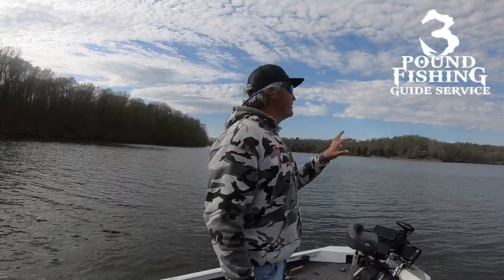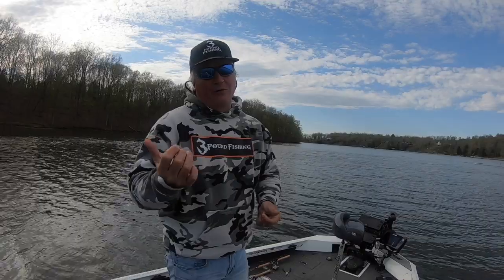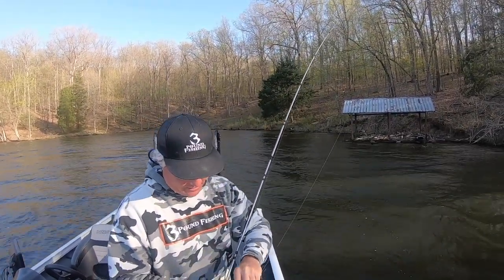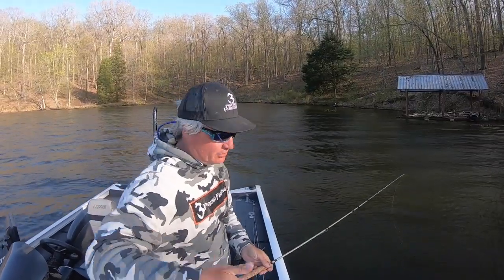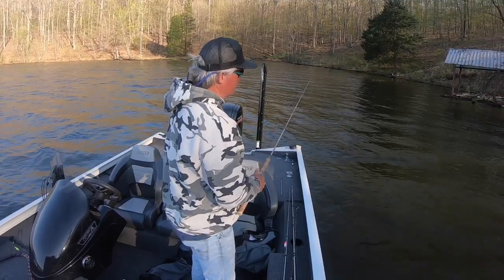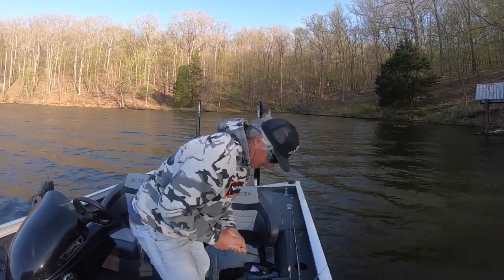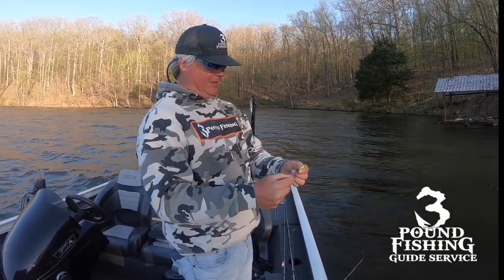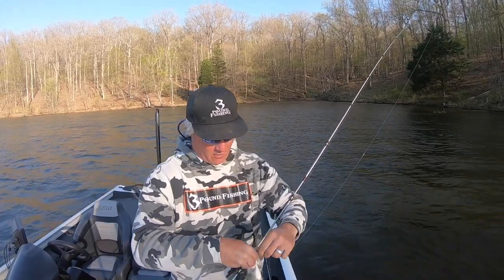Crappie Spawn Baits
Check out this bait Ive been using during this years SPAWN. Its crushing it. Finally got the video out. here are the details

For the first time ever, the traditional spy bait downsized for ultra-finesse presentations.  55mm and 1/4oz with sticky sharp VMC treble hooks and oversized props.  The Shinobi falls at approximately 1 foot per second with a subtle side-to-side shimmy.  On the retrieve the props create flash and will remain in the strike zone with a slow retrieve.  Crappie, bass, trout, and panfish won’t know what hit them! 10 Colors.